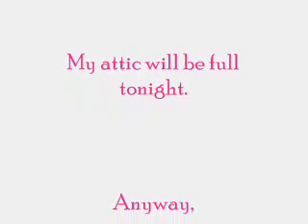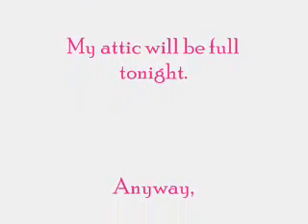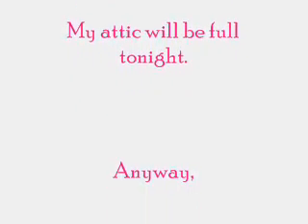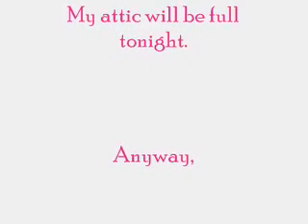Happy Birthday!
I'm telling you, it was beautiful! But crappy Windows Movie Maker. I didn't have time to do it all over again so I just left it without the pictures. I hope everyone is okay with just listening.